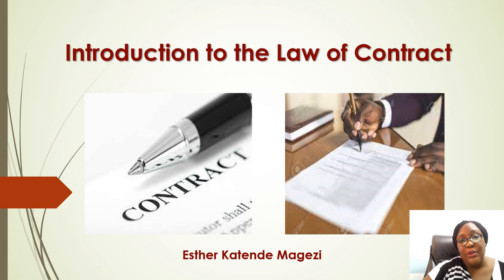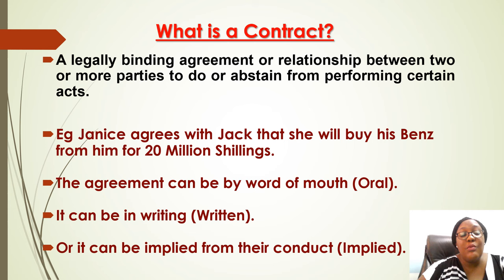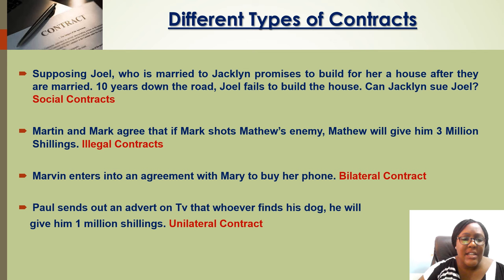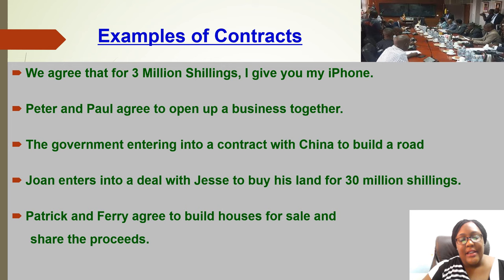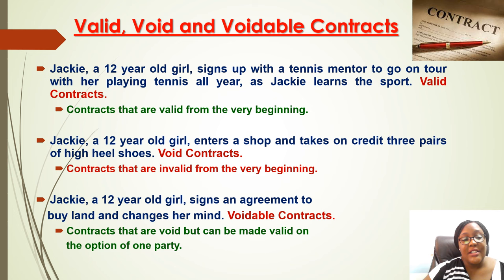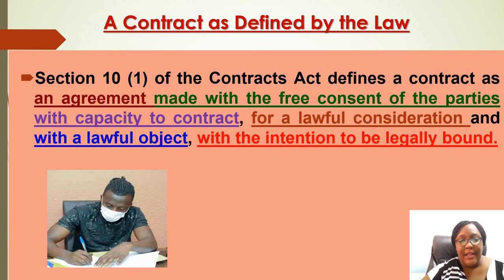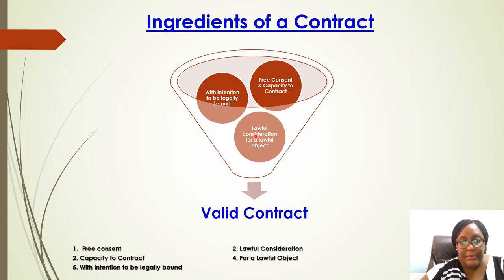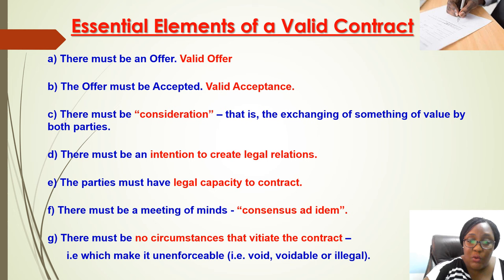Introduction to the law of Contract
This Video is a discussion of the introductory aspects of the law of contract. It is a simplified explanation of the law governing contracting for first-year business students.